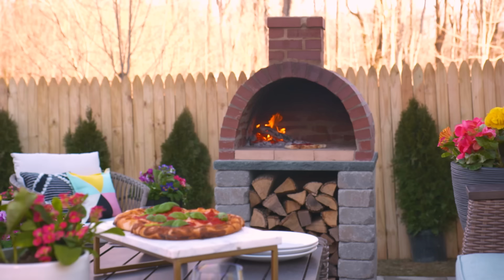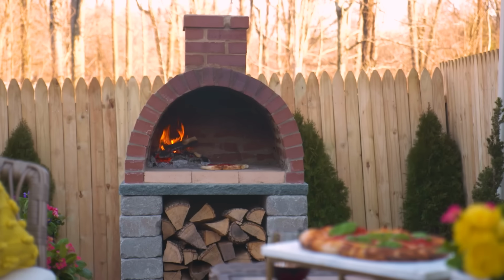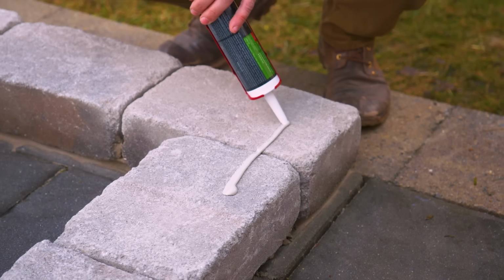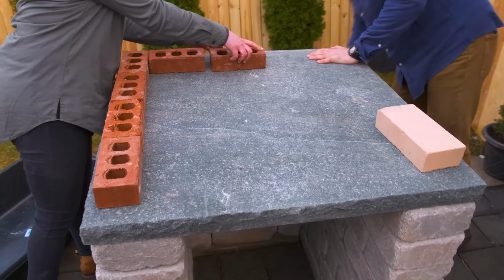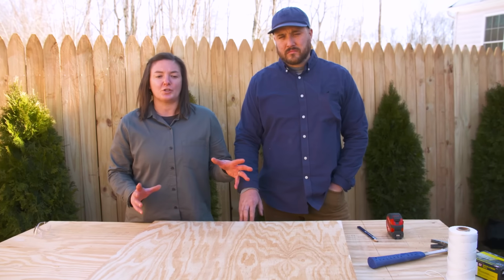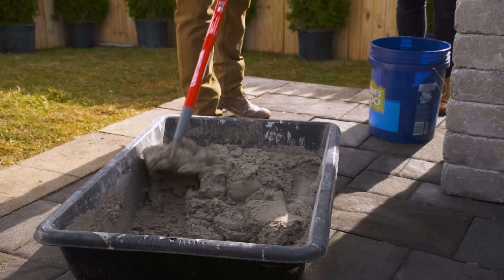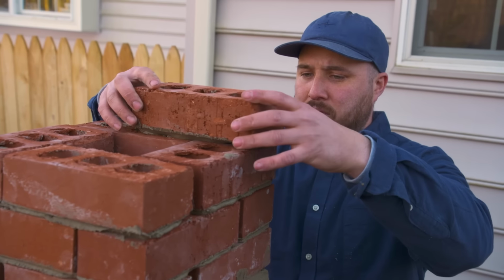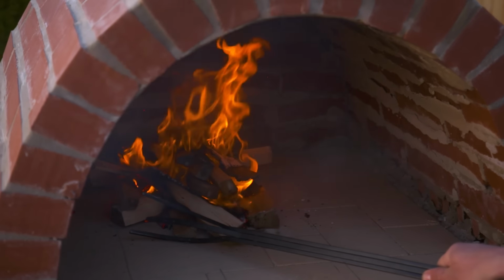How to Build a Pizza Oven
Maggie and Jason will walk you through each step in building an outdoor pizza oven. If you love the taste of a wood fire pizza cooked on a stone top, then this project is for you! We will go over every step in the building process, so you too can take your backyard patio to the next level.

00:00 Building a pizza oven
00:21 Selecting the location to build
00:50 Deciding on the design
01:20 Laying the base
01:58 Cutting the pavers
02:24 Building the base
03:08 Setting the capstone
03:22 Laying the brick
04:23 Dome-shaped design
04:44 Building a wooden mold for the dome
05:43 Building the dome
06:31 mortar line spacing
06:45 building the chimney
07:21 removing the wooden mold
07:55 Time to make Pizza